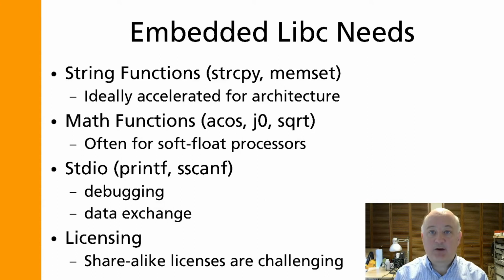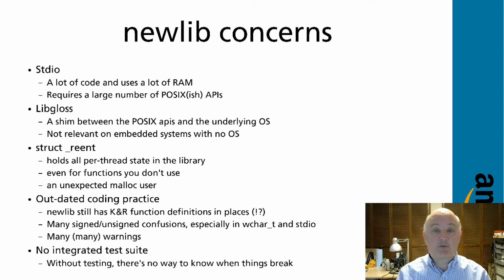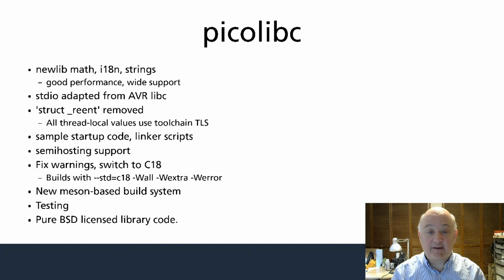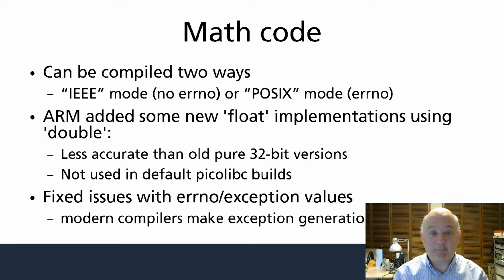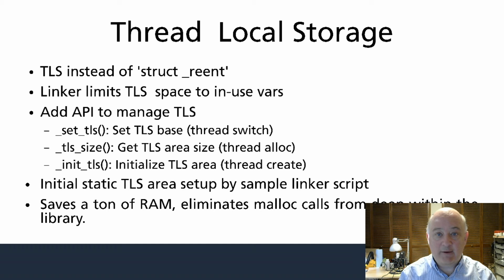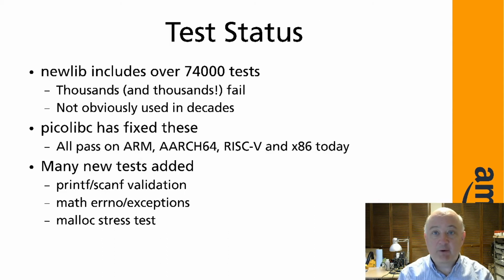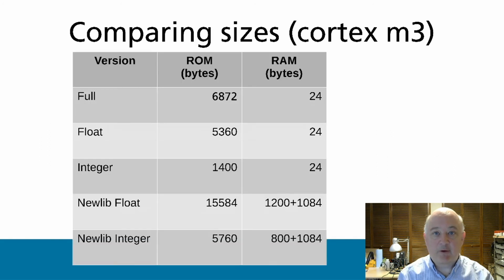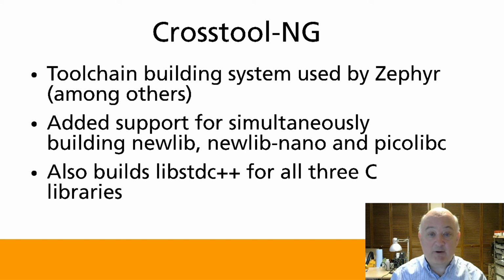LVC21F 112 Picolibc A C Library for Smaller Systems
Smaller computing systems have special needs from the development environment. Limited space and limited processing capability mean that the tooling needs to offer a range of functionality that can be tailored to the target system while allowing mechanisms for leaving unnecessary functionality out of the environment entirely. One area that, surprisingly, hasn't seen much work in the free software world is the C runtime library for 32- and 64- bit microcontrollers. There are numerous C libraries designed for 8-bit systems, such as Atmel's ATmega series, but ARM embedded systems haven't had a project designed just for them. Picolibc hopes to fill this nitch; targeting bare-metal and RTOS systems for 32- and 64- bit processors. This presentation will describe a couple of key advancements in Picolibc over the last year, including the development of a new algorithm for floating point printf/scanf which offers precise results without requiring an allocator (unique in C libraries), testing infrastructure which validates the code in hundreds of configurations. Finally, I'll discuss experiences in adding support for Picolibc to numerous free software projects, including Zephyr, Crosstool-NG, FreeRTOS, GCC and RIOT.